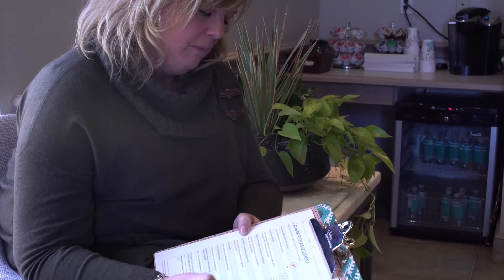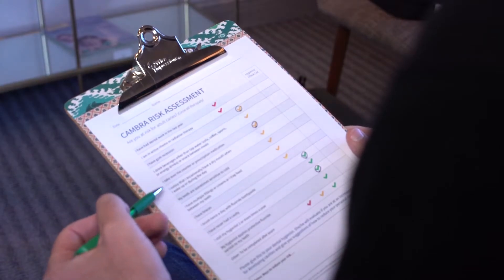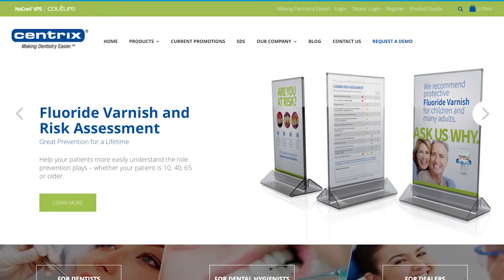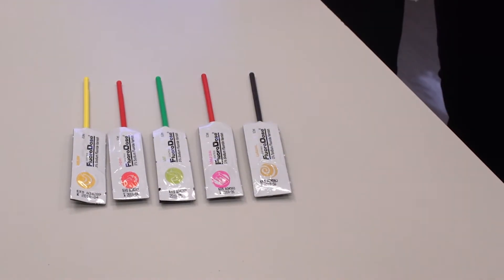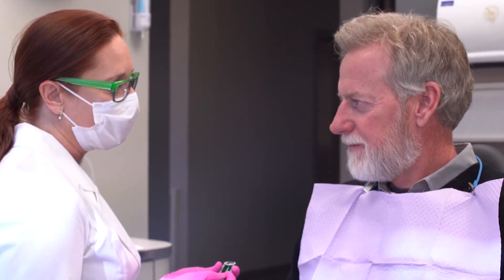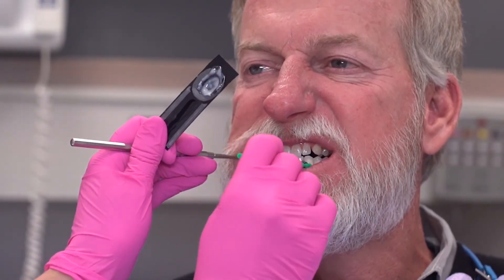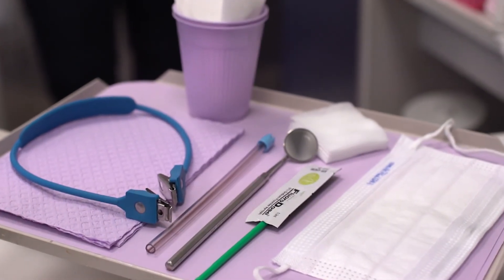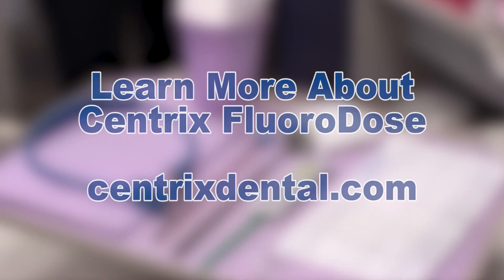FluoroDose Video with Donna Brogan, RDH BS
FluoroDose: Prevention for Life! Prevention isn’t just for kids; it’s for patients of all ages, to protect against the harmful effects we face as we age. 92% of adults (20 – 64) have had dental caries in their permanent teeth. Donna shares data on fluoride varnish, using a risk assessment form, dialog to encourage fluoride treatment and why she prefers the award winning FluoroDose varnish.